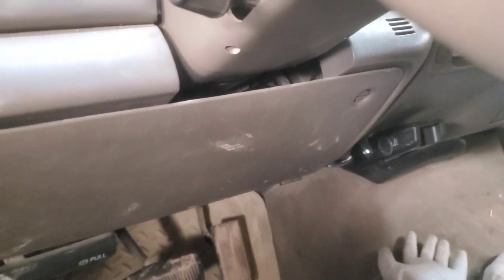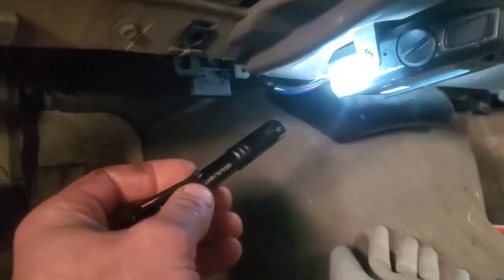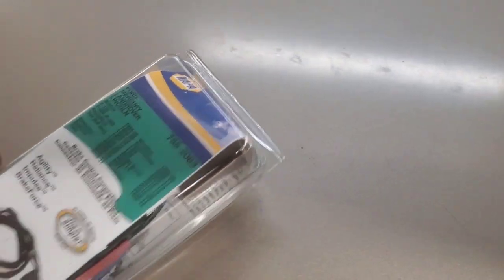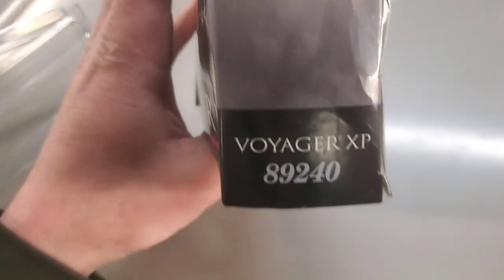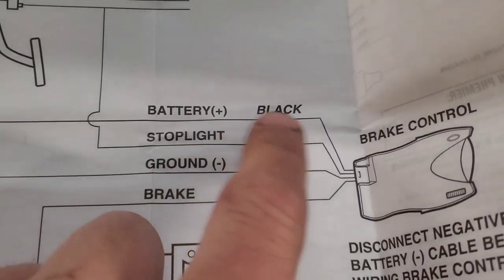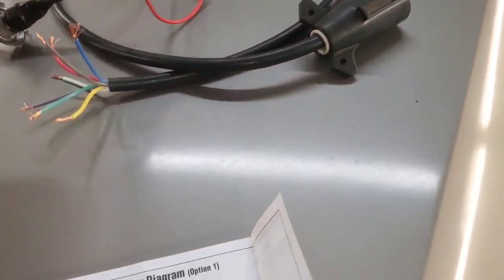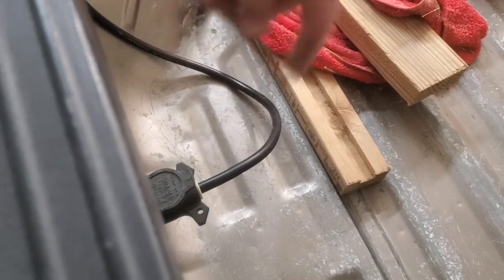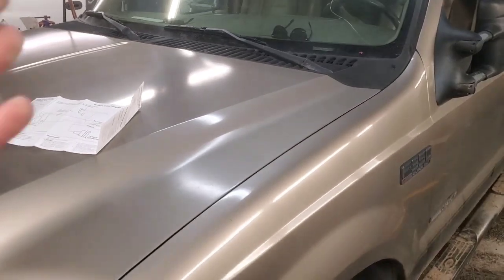Trailer Brake Controller Testing and Installation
Here we briefly go through how to install and test a trailer brake controller to either troubleshoot or verify it works after installation.